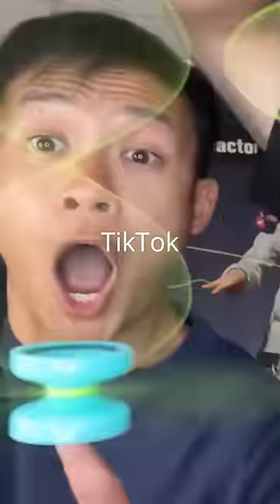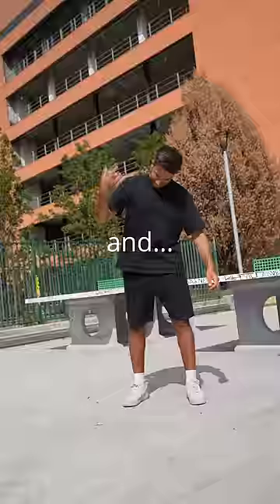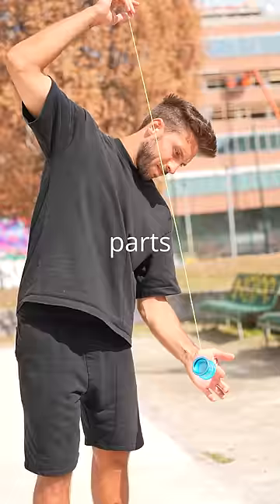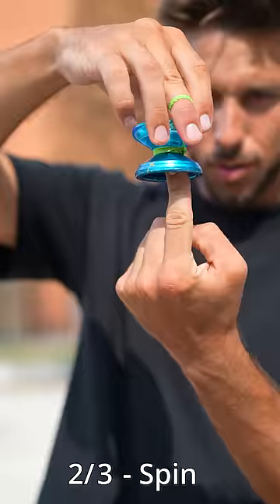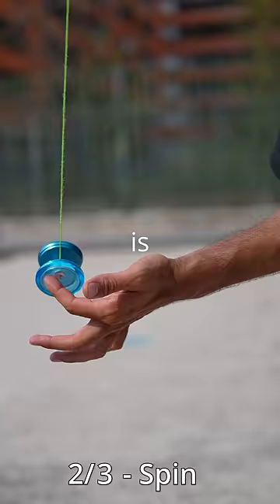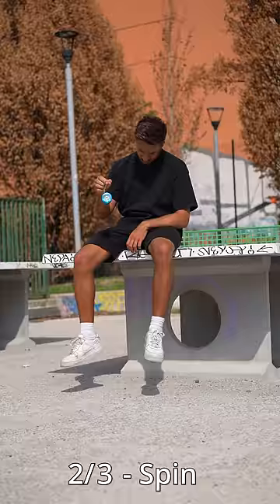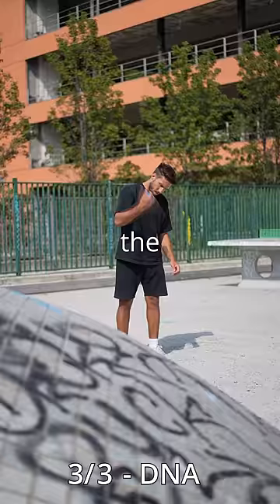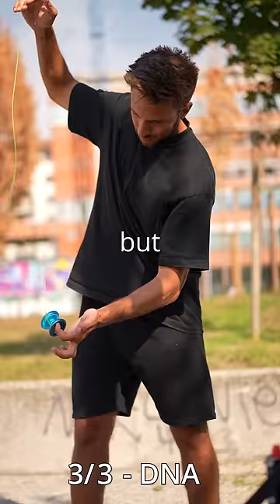I learned the DNA (yoyo)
YESGO! Master yoyo guy: @Angel2Up